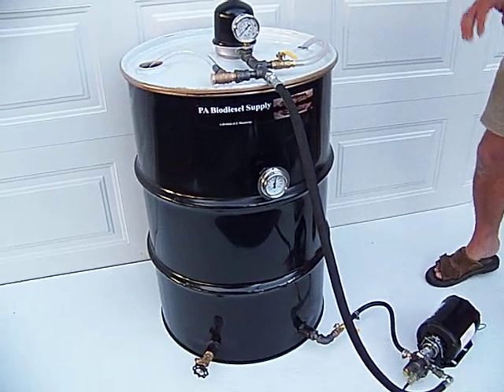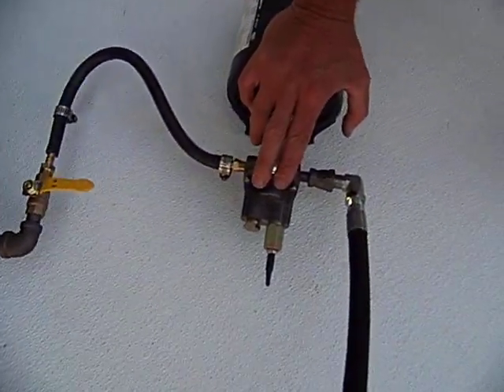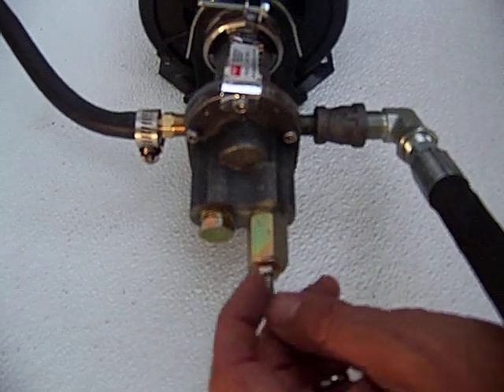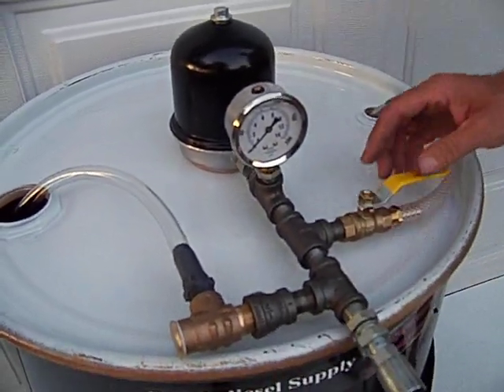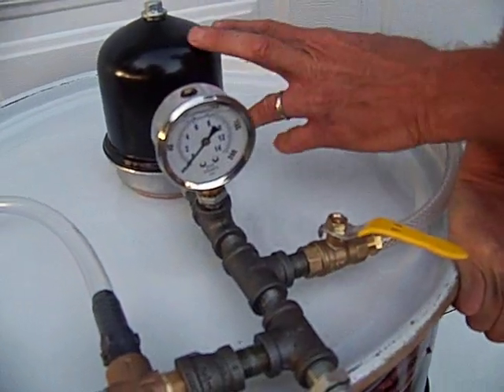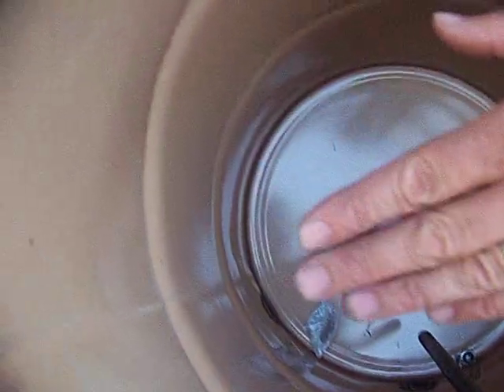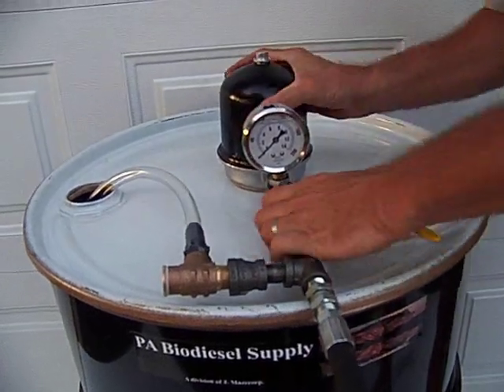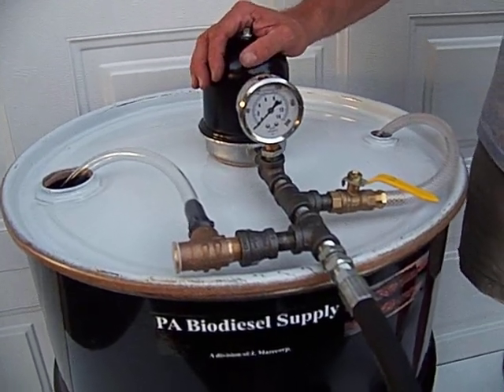WVO Oil Centrifuge ABC's of Operation by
PA Biodiesel Supply explains the basic operation of a WVO Oil Centrifuge Filtration Unit.  You can Filter WVO or Filter WMO with the oil centrifuge.